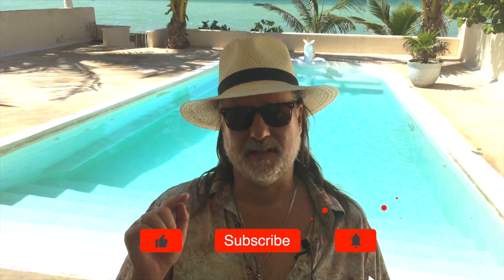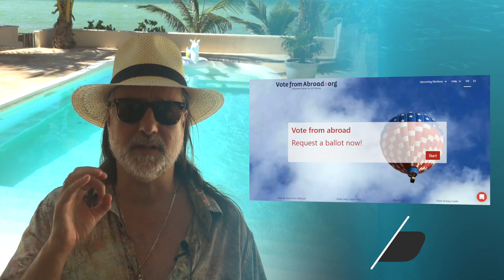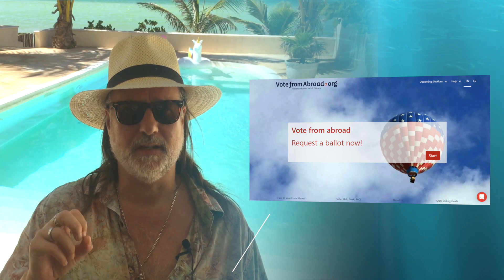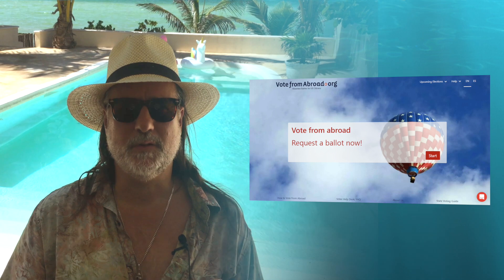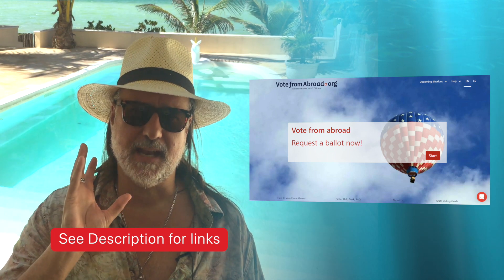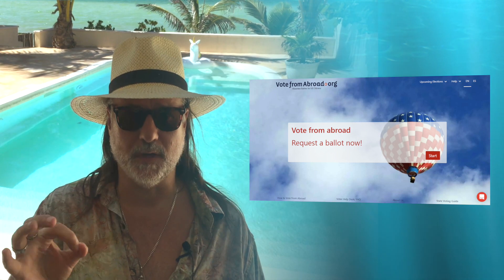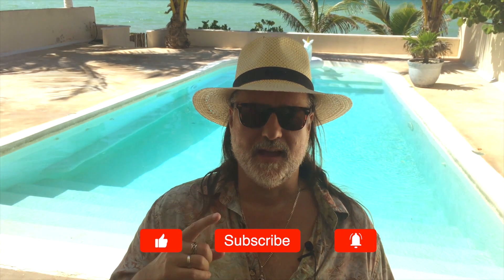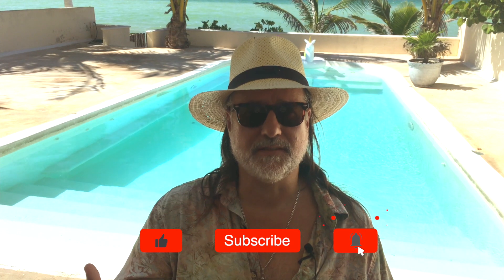How U.S. Citizen Can Vote From Abroad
If you are a US citizen living overseas you can goto ANY of the following websites to get started in voting from overseas:

It takes 5 to 10 minutes filling out a form to request your absentee ballot.

Also, check out our How To Become An Expat In About 30 Days over It shares how I went from idea to moving to Mexico in about 30 days and also share how you can save about $3000 on mistakes that I made within the first month.